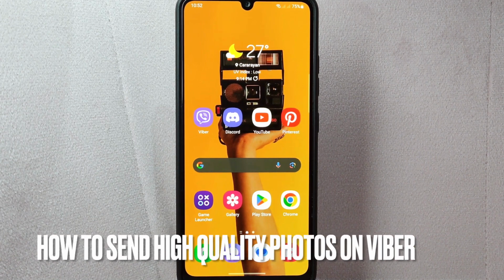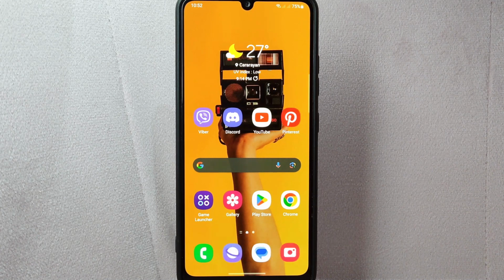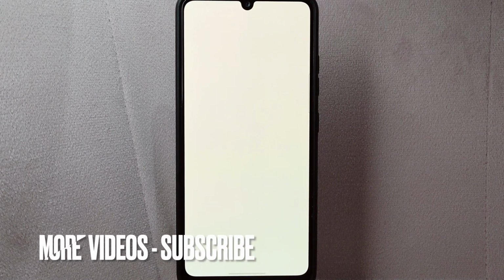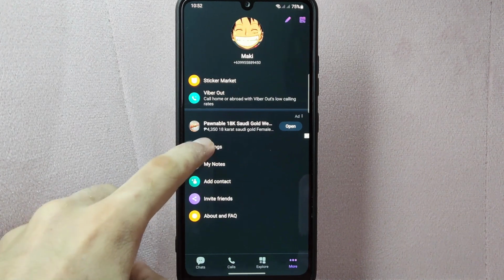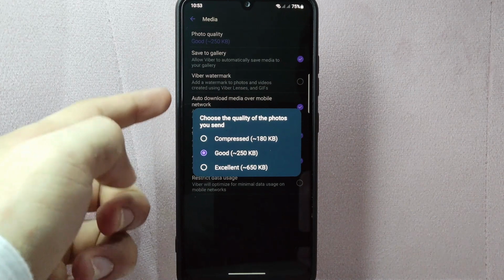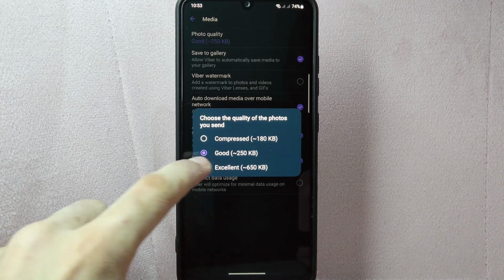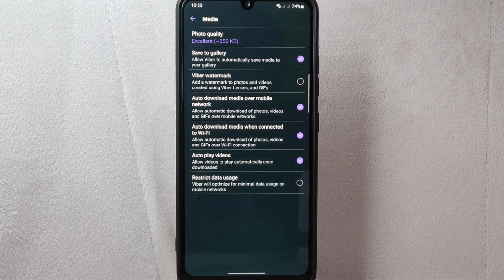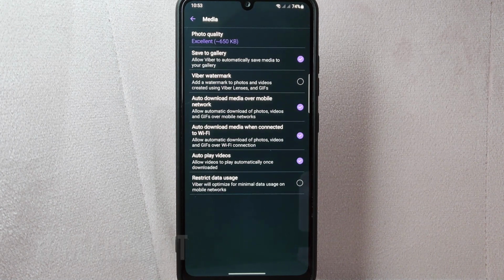✅ How To Send High Quality Photos On Viber 🔴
About this tutorial:

Viber is a popular instant messaging and Voice over IP (VoIP) application that allows users to send messages, make voice and video calls, and share multimedia content with their contacts over the internet. It was developed by the Israeli company Viber Media and was first released in 2010. Viber is available for various platforms, including Android, iOS, Windows, macOS, and Linux, enabling cross-platform communication.

Key features of Viber include:

Messaging: Users can send text messages, stickers, and emojis to their contacts for free, similar to other messaging apps.

Voice and Video Calls: Viber supports high-quality voice and video calls between users, both on mobile devices and desktop computers.
Get in touch!